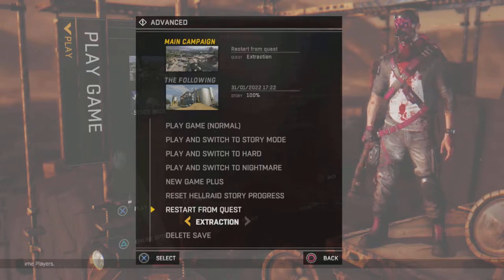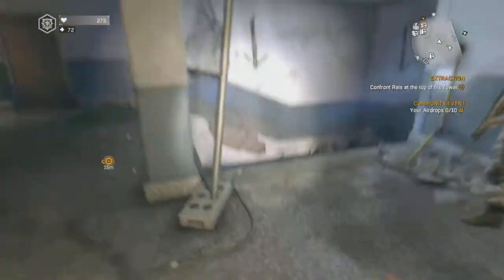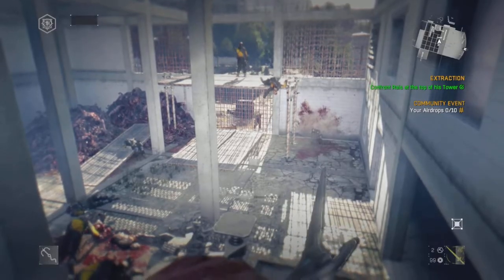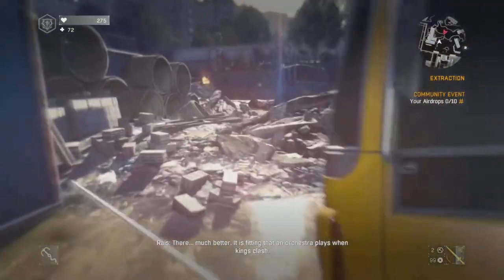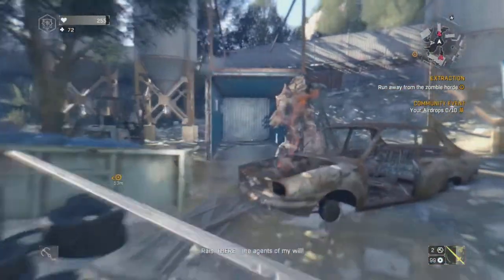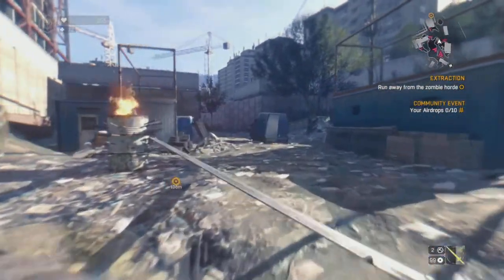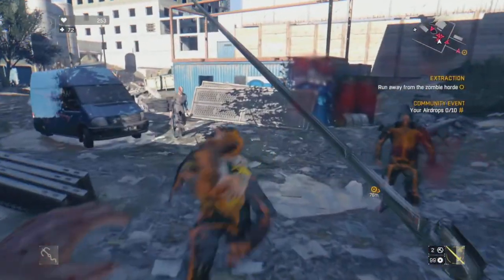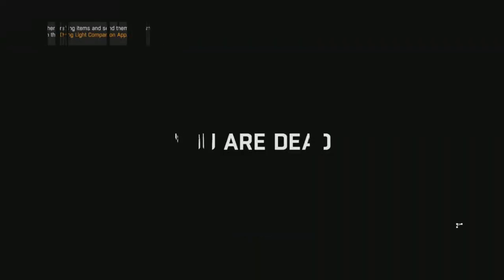Dead Weight Quest Done Fast (Dying Light TechlandGG Kill 120 Demolishers)